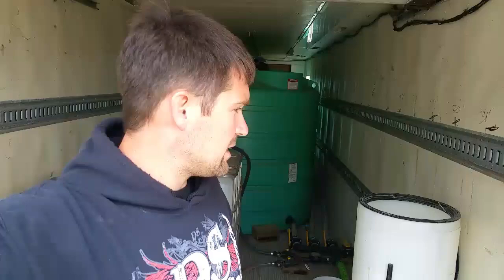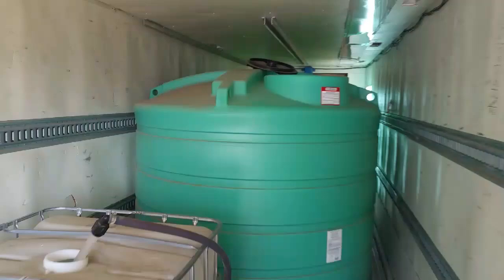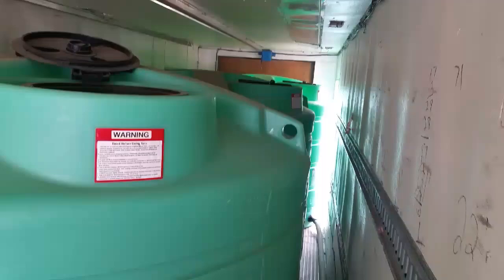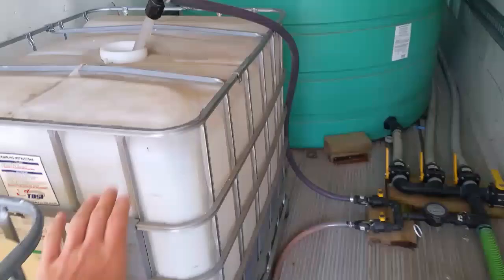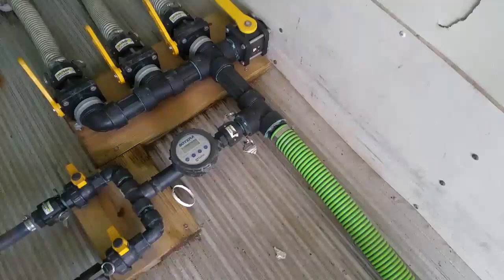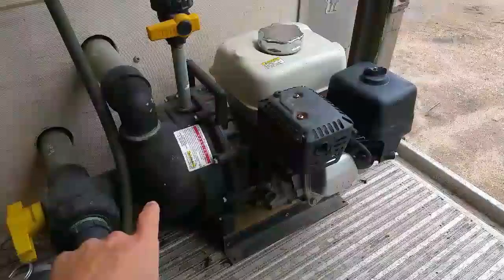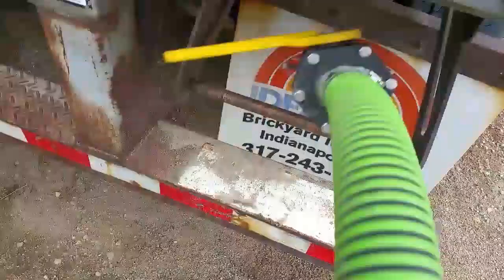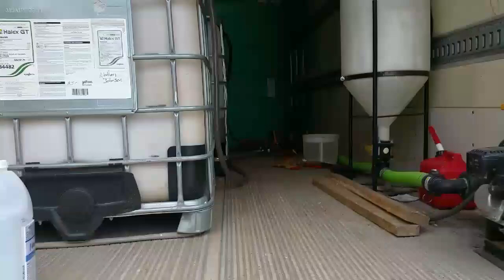Spraying corn with Round up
How we spray our corn.

► Follow MN Millennial Farmer on Snapchat
millennialfarm
► Follow MN Millennial Farmer on Instagram